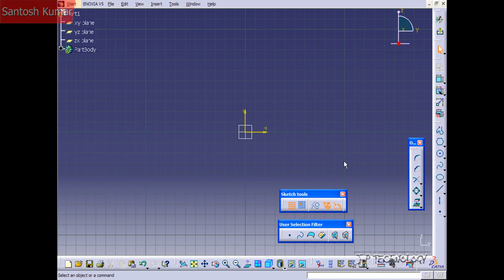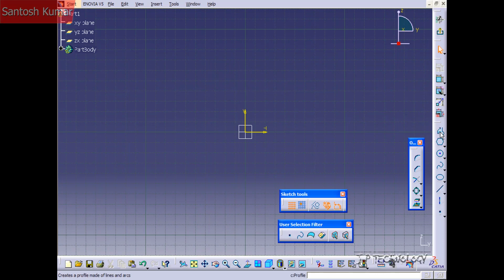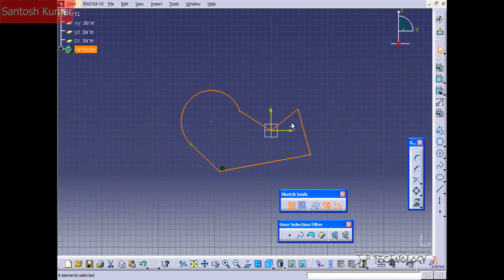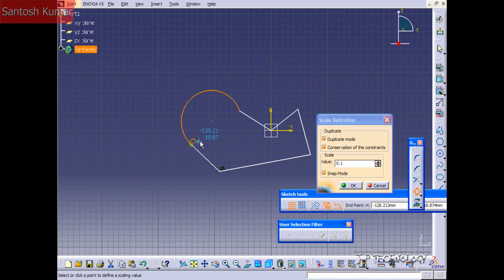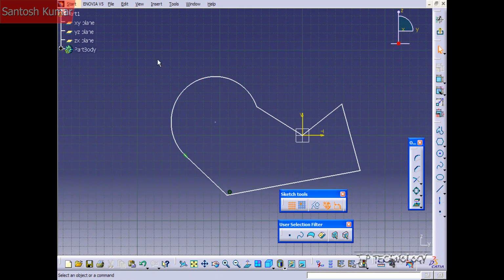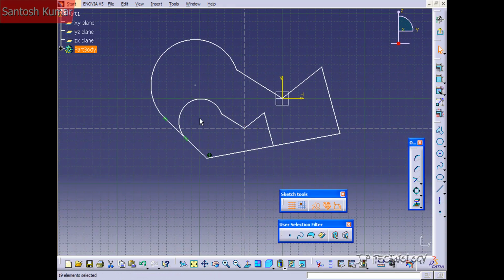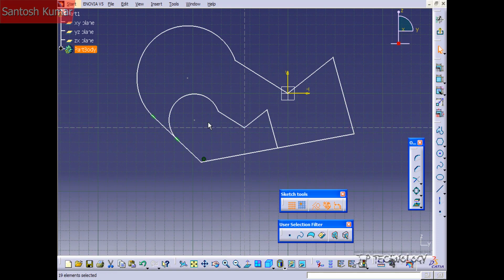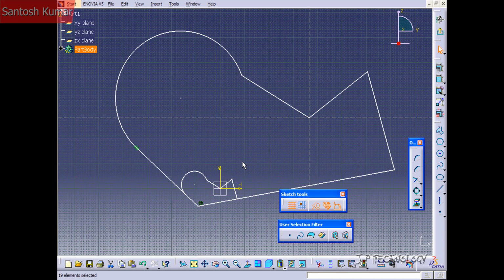CATIA v5 | DASSAULT SYSTEMES | Walkthrough Part - 17 | SCALE SKETCH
Topics Covered:
Scale Sketch